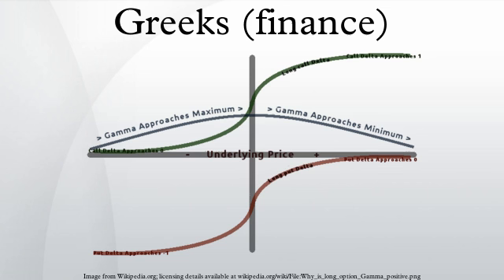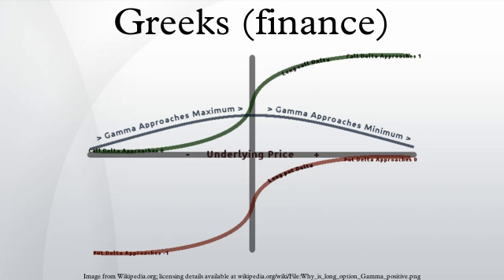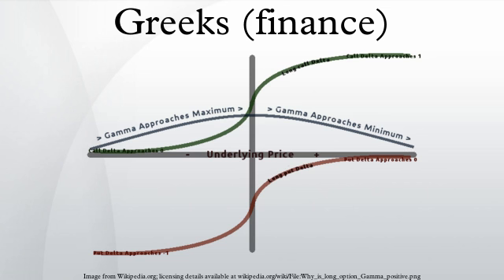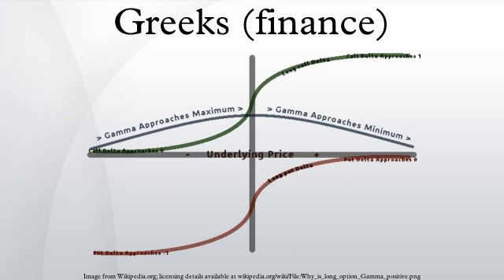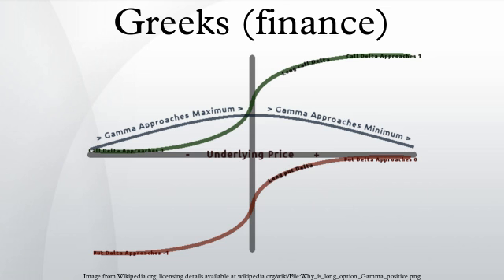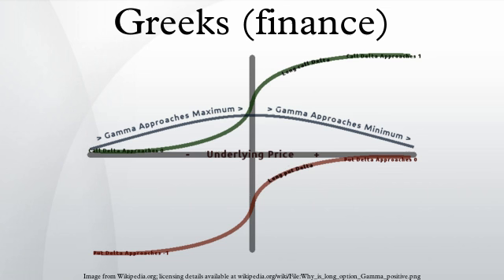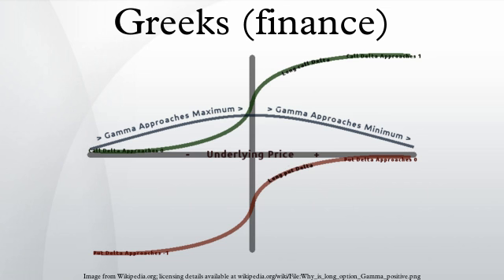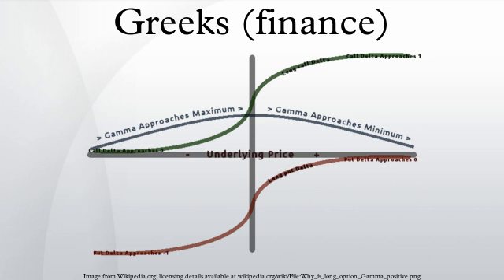Greeks (finance)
In mathematical finance, the Greeks are the quantities representing the sensitivity of the price of derivatives such as options to a change in underlying parameters on which the value of an instrument or portfolio of financial instruments is dependent. The name is used because the most common of these sensitivities are often denoted by Greek letters. Collectively these have also been called the risk sensitivities, risk measures or hedge parameters.